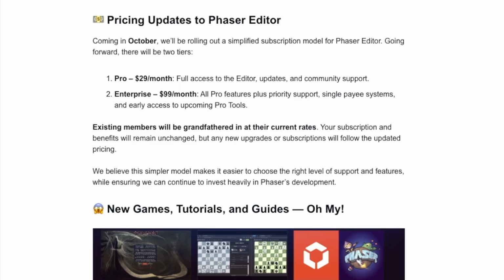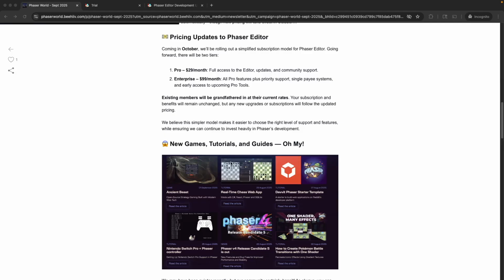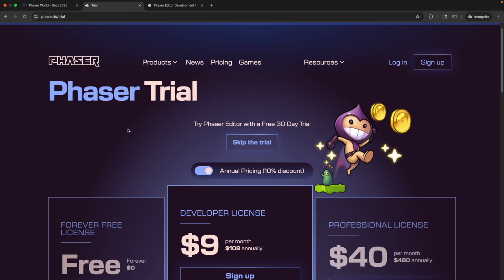Phaser Editor Pricing Update: New Plans Coming in October!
Phaser Editor Pricing Update – October Changes Explained ☕

Phaser Editor is updating its pricing in October, moving to a new two-tier model:

🔹 Pro – $29/month → Full editor access, updates, and community support
🔹 Enterprise – $99/month → Everything in Pro, plus priority support, single-payee systems, and early access to Pro Tools

But any new subscriptions or upgrades will switch to the new pricing.

💬 Question of the Day: What do you think about the new pricing? Is $29/month fair for indie devs, or could it be a barrier for smaller teams?